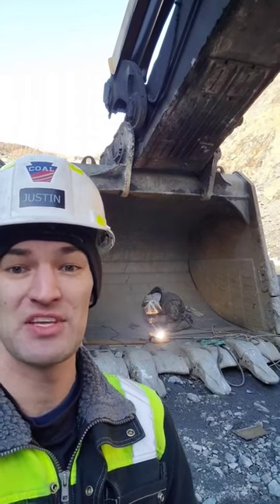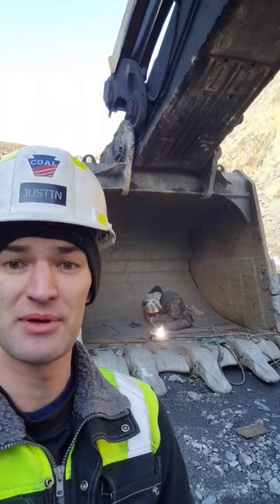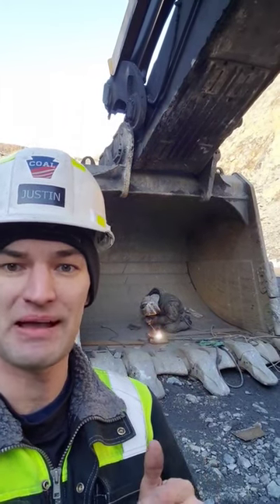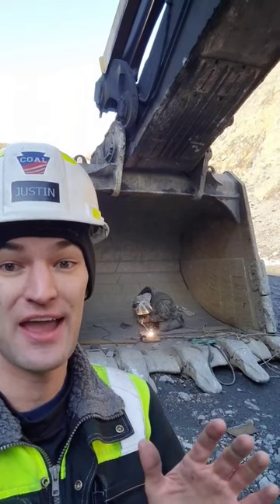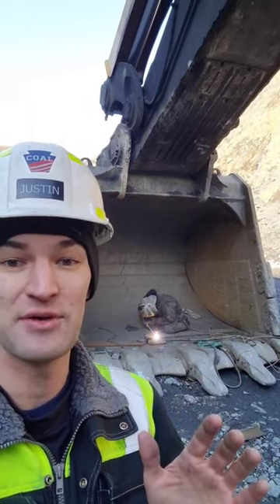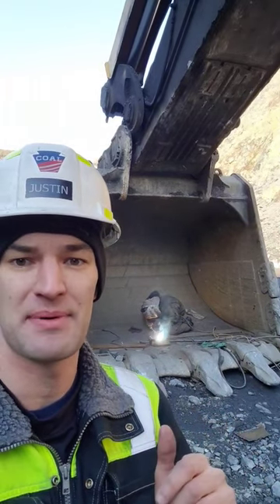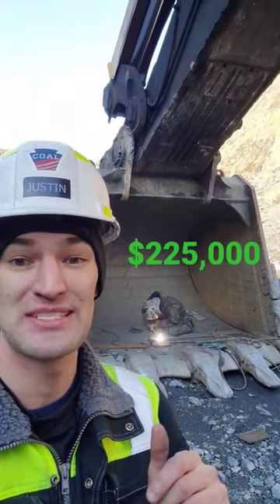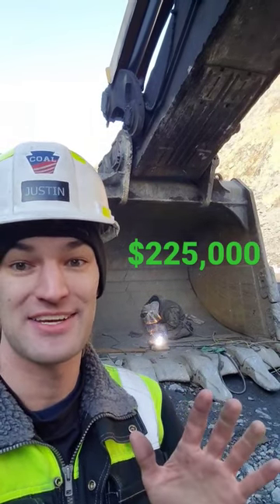How Expensive is a Big Excavator Bucket?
Ever wonder how expensive the buckets are for these big machines? And just think, this is a small one! Learn a lot from PAmining? Then join today!